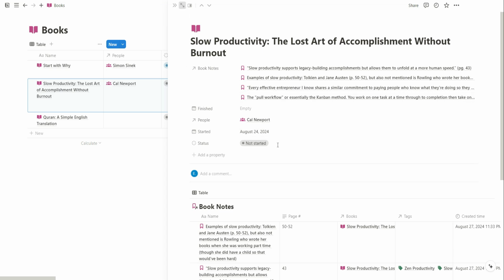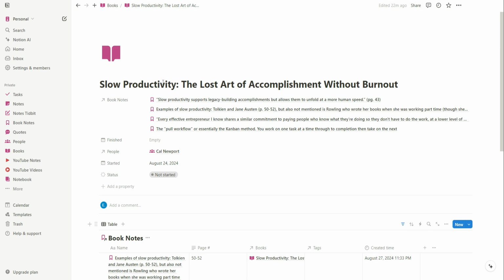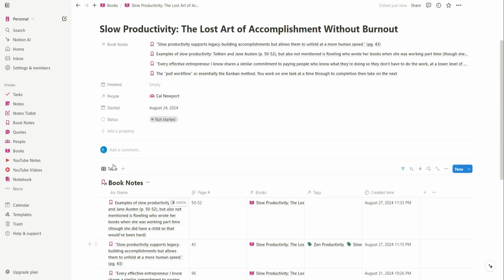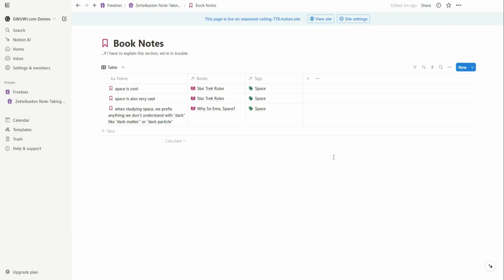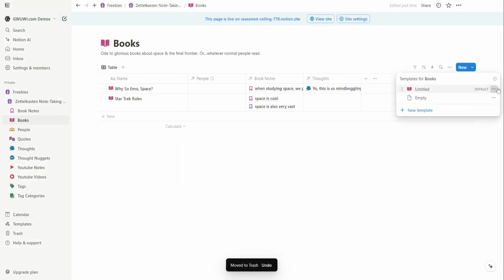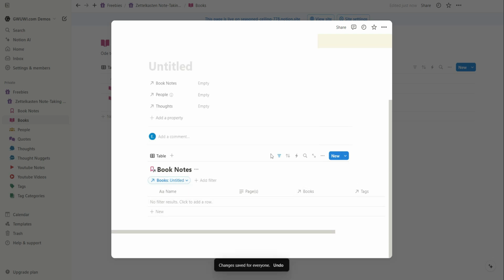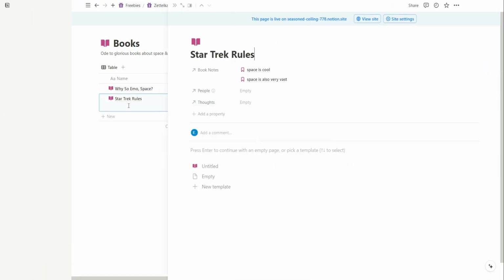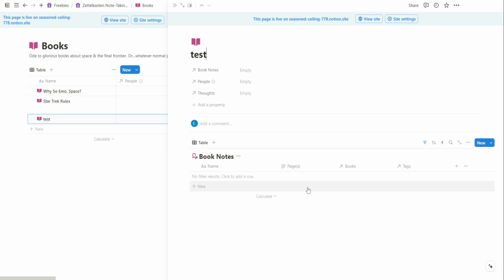Zettelkasten Method of Note-Taking on Notion Update: Notes Database within Book Pages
Update: Setting up booknotes database within book pages (editing template & applying).

Summary of original video:
Kind of like a digital commonplace book.